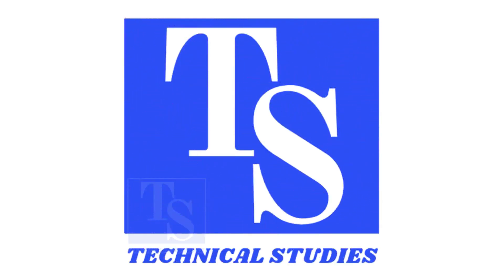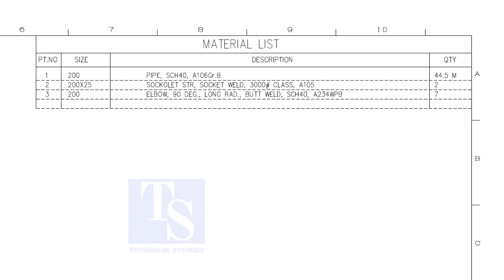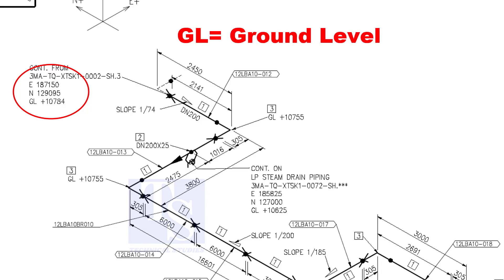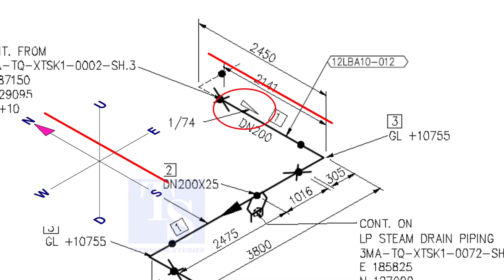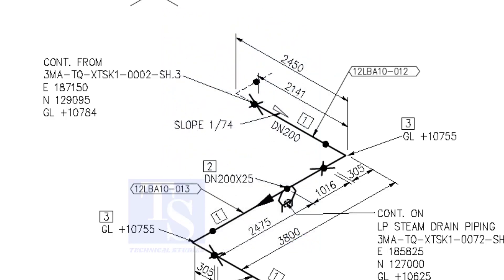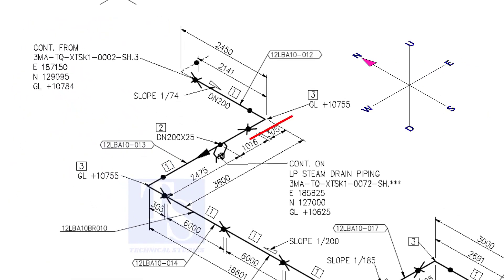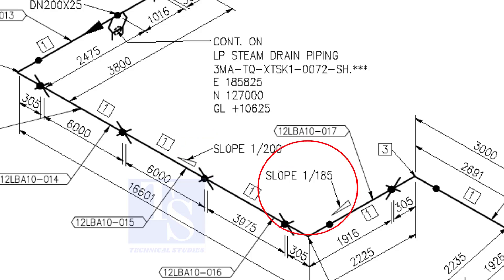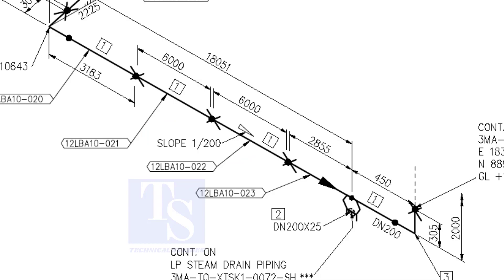Study piping isometric drawing, slope, rolling, offset, elevation tutorial for pipe fitters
ALL VIDEOS
FOR PDF
Piping iso drawing.